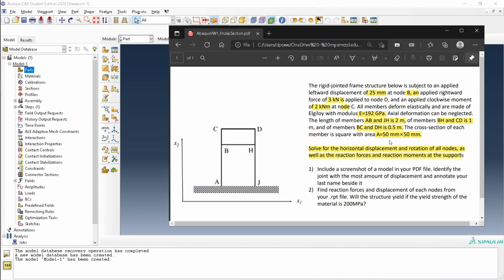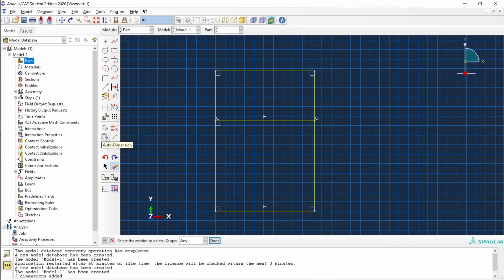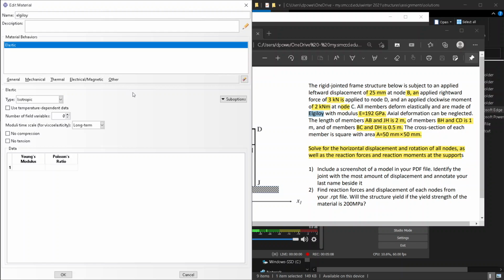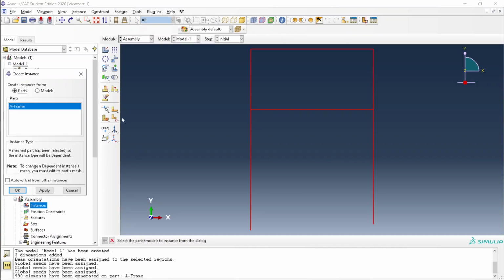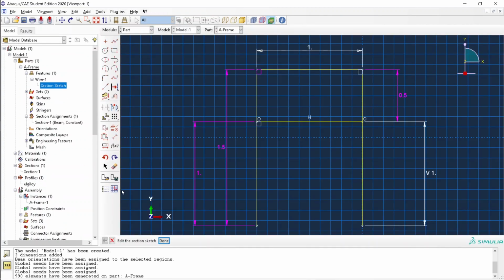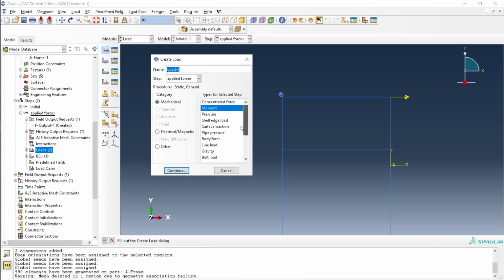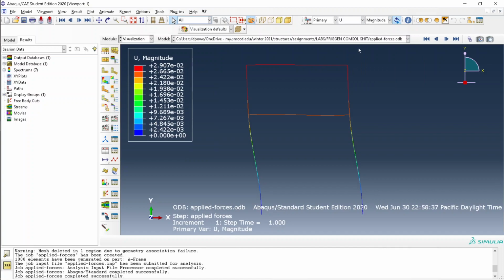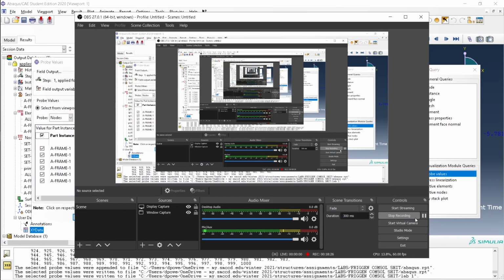Abaqus Frame Structure Problem With Walkthough part 1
The rigid-jointed frame structure below is subject to an applied
leftward displacement of 25 mm at node B, an applied rightward
force of 3 kN is applied to node D, and an applied clockwise moment
of 2 kNm at node C. All members deform elastically and are made of
Elgiloy with modulus E=192 GPa. Axial deformation can be neglected.
The length of members AB and JH is 2 m, of members BH and CD is 1
m, and of members BC and DH is 0.5 m. The cross-section of each
member is square with area A=50 mm×50 mm

Solve for the horizontal displacement and rotation of all nodes, as
well as the reaction forces and reaction moments at the supports
1) Include a screenshot of a model in your PDF file. Identify the
joint with the most amount of displacement and annotate your
last name beside it
2) Find reaction forces and displacement of each nodes from
your .rpt file. Will the structure yield if the yield strength of the
material is 200MPa?